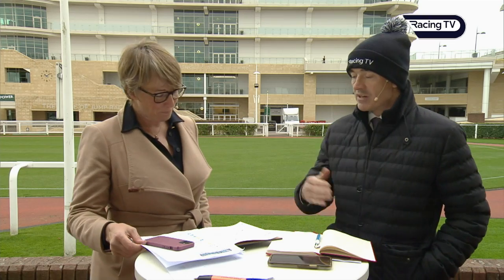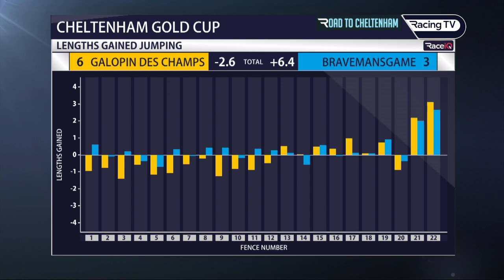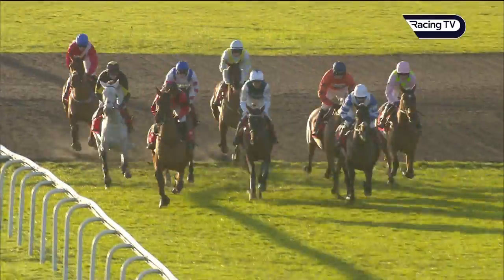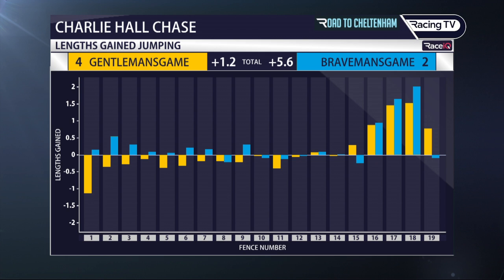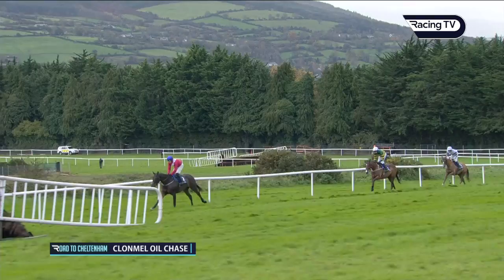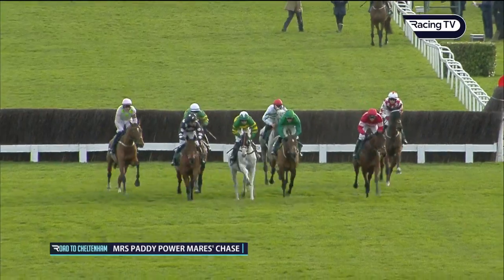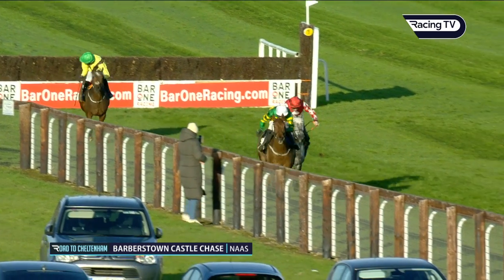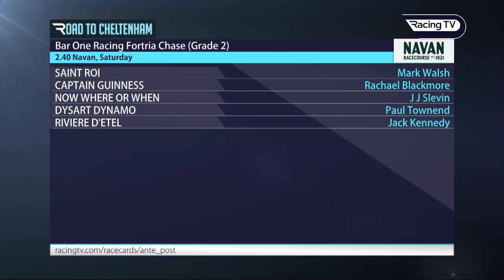We're back on the Road! Road To Cheltenham 2023/24 Episode 1 (16/11/23)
Road To Cheltenham returns for another series and the focus is on the staying chasers for the first show, as Lydia Hislop and Ruby Walsh look back on the victory of Gentlemansgame (and defeat of Bravemansgame) in the Bet365 Charlie Hall Chase and a winning comeback at Down Royal for Gerri Colombe.

They introduce the viewers to the 'Lengths Gained' model from RaceiQ that will be appearing throughout the series and also unpick the current picture for the Mrs Paddy Power Mares Chase.